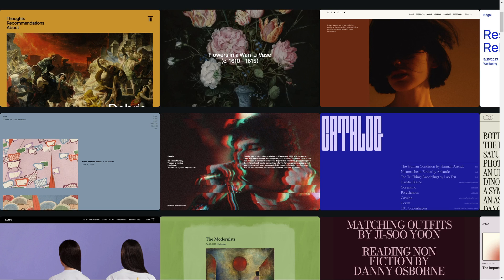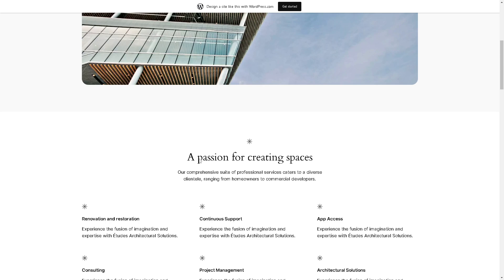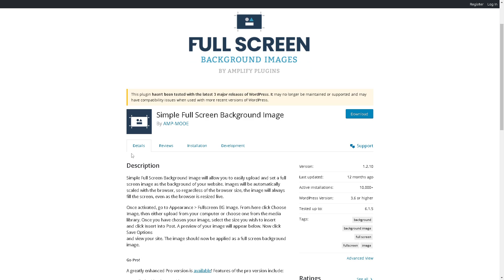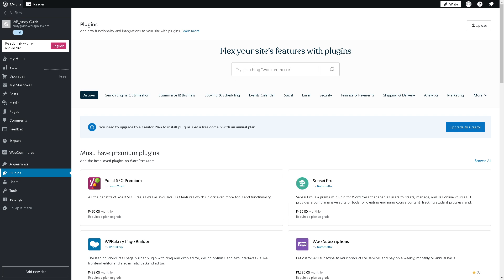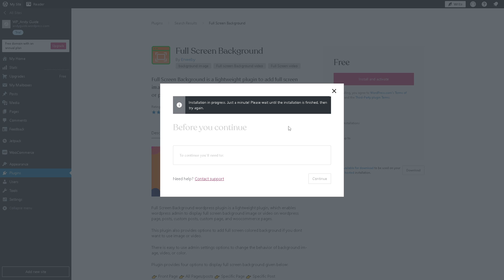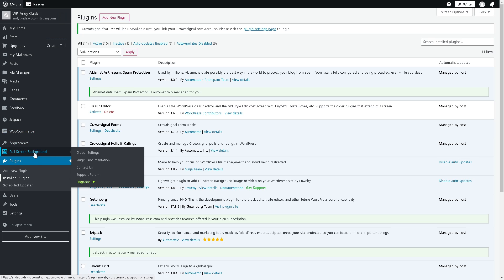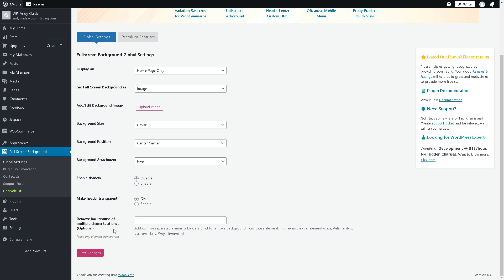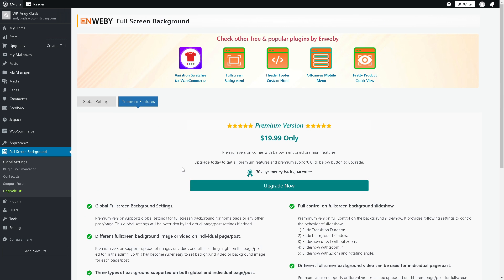How to Add a Full Screen Background Image in WordPress (Full 2024 Guide)